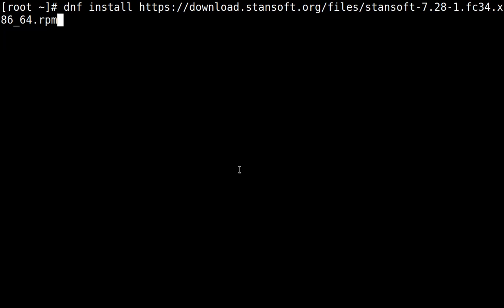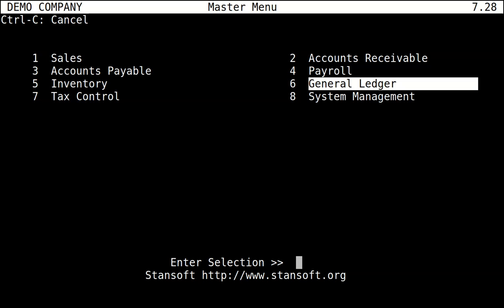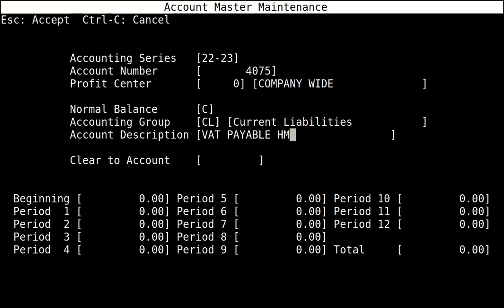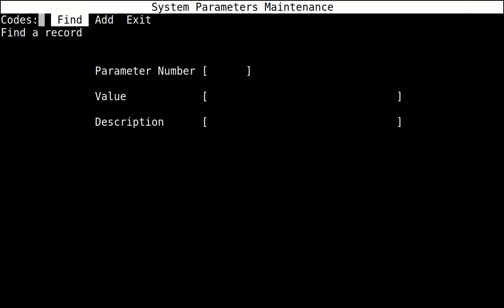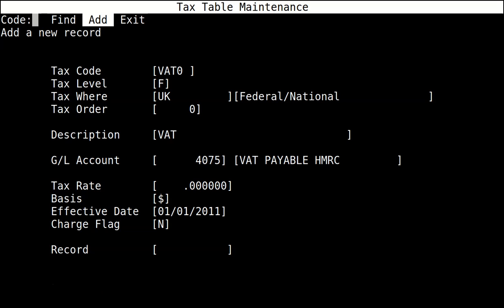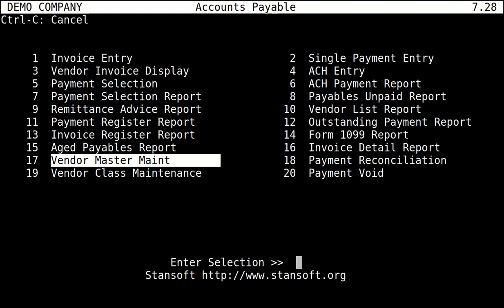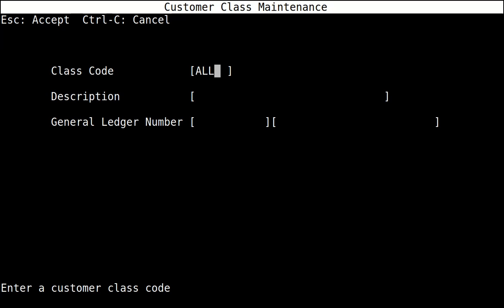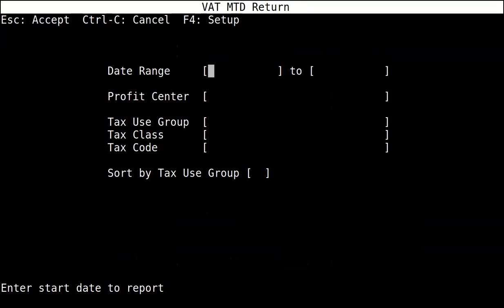Stansoft Quick Start Guide for UK VAT Making Tax Digital (MTD)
This guide is intended to get you started with a typical setup for UK VAT MTD using Stansoft Linux Accounting